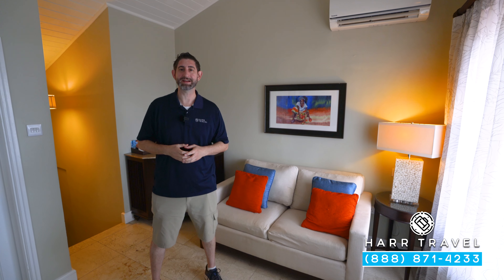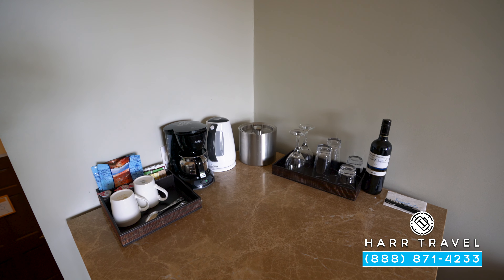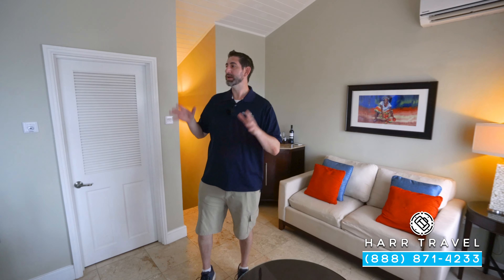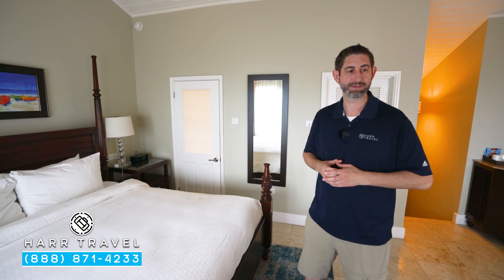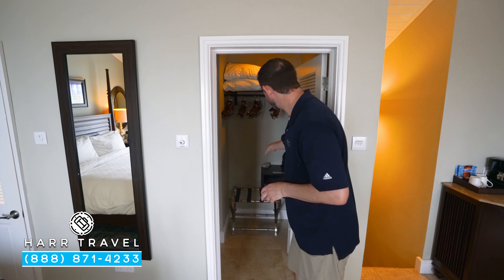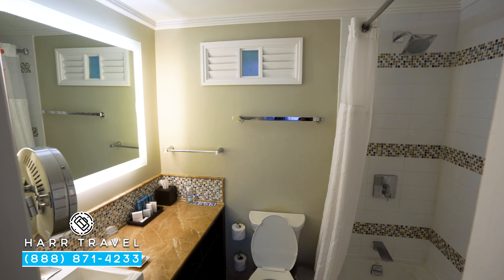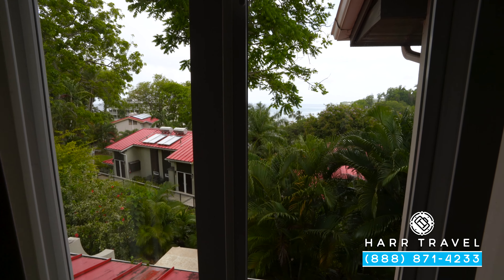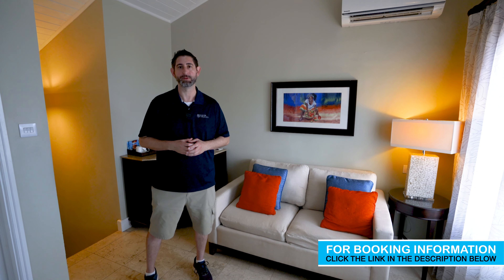Emerald Honeymoon Hideaway Grande Luxe (HGL) | Sandals La Toc, St Lucia | Full Room Tour & Review 4K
Join Danny as he tours a Emerald Honeymoon Hideaway Grande Luxe (HGL), located at the beautiful Sandals Regency La Toc. Whatever you are looking for, Sandals Regency La Toc has something for everyone!

Contact Harr Travel today to start planning your trip to Sandals Regency La Toc!

Emerald Honeymoon Hideaway Grande Luxe (HGL)

These newly refurbished rooms feature tiled floors, throw rugs, sitting area with flat screen TV and a four poster mahogany king size bed. Some bathrooms boast a whirlpool tub/shower combination and others have a walk- in rain head shower and marble countertops.

View: Gardens

Sandals Regency La Toc
Castries, Saint Lucia

Saint Lucia’s Most Glamorous Resort
Saint Lucia’s most glamorous adults-only resort, Sandals Regency La Toc is a magnificent 220-acre estate set on a half-mile, crescent-shaped beach, cradling exotic coral bluffs, lush hillsides and rolling fairways. Featuring a challenging executive-style golf course, stunning oceanfront suites and the private enclave of the Sunset Bluff Village, this all-inclusive resort is recognized as the most sparkling jewel in the islands. Indulge in Five-Star Diamond French cuisine and other international cuisines with access to 27 restaurants with the Stay at 1, Play at 3 exchange program.

WHAT’S INCLUDED
- 8 bars, including swim-up bars
- Green fees included at on-site Sandals Regency La Toc Golf Club
- Green fees included at Sandals Regency La Toc Golf Club & at Sandals St. Lucia Golf & Country Club at Cap Estate
- Roundtrip shuttles to 2 nearby Sandals Resorts
- Exchange privileges at 2 nearby Sandals Resorts
- WiFi (in room and all common areas)

5 STAR GLOBAL GOURMET
With 9 unique restaurants at Sandals Regency La Toc showcasing the cuisines and ambiance of Italy, France, England, the Caribbean, and the Far East, you’ll find deciding on dinner your most difficult task of the day. Each restaurant has a team of dedicated international chefs whose attention to detail and service is what you’d come to expect in the most acclaimed restaurants across the globe.

2x The Golf in Saint Lucia
Masters of the game and beginners as well will thrill to the lush landscape of our two challenging golf courses on the island - Sandals Regency La Toc Golf Club (directly on premises) and Sandals St. Lucia Golf & Country Club at Cap Estate. Free green fees and complimentary transfers invite repeat plays at leisure for all Sandals guests in St. Lucia.